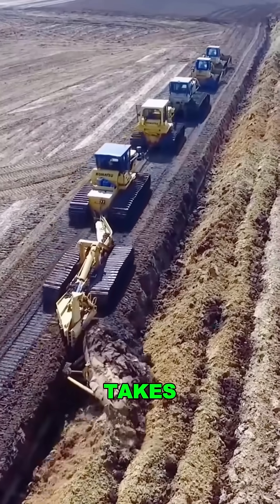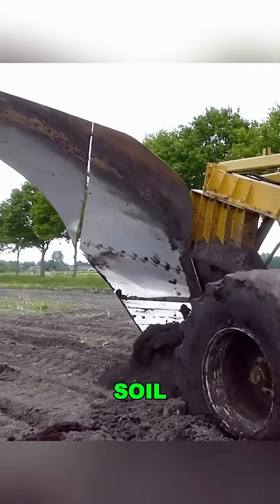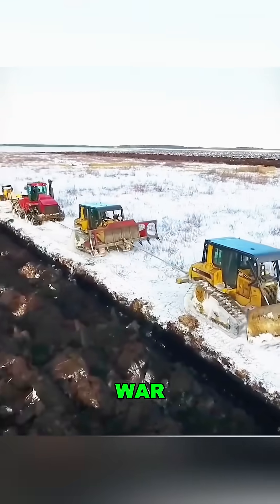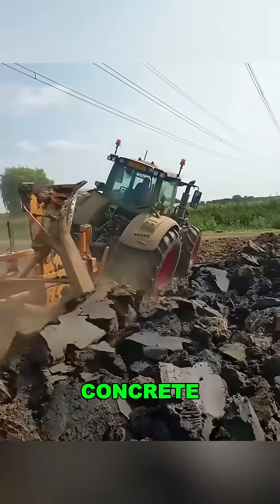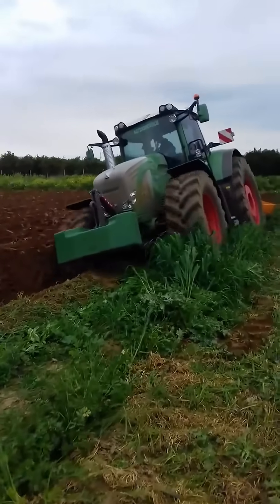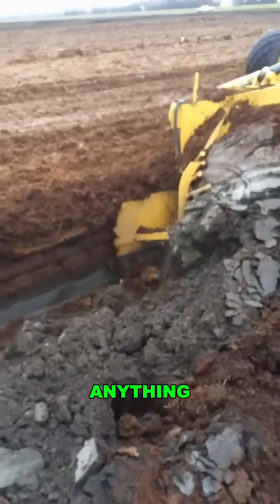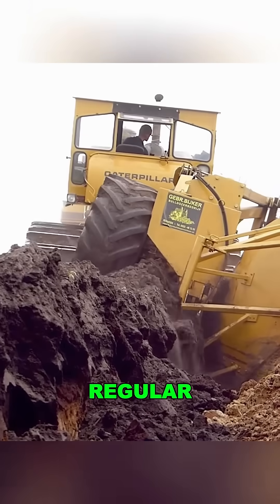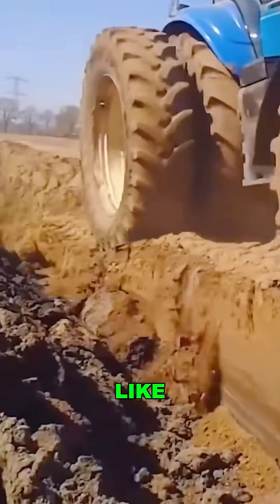Mind-Blowing: 5 Bulldozers Required for Massive Farming Machine!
Prepare to be amazed by one of the most colossal farming machines ever built—so enormous it requires five bulldozers just to move it! This engineering marvel is transforming large-scale agriculture, tackling tasks that were once deemed impossible.

In this video, we delve into:

The design and purpose of this gigantic implement

The logistics of coordinating multiple bulldozers for a single task

The impact of such machinery on modern farming efficiency

Comparisons with other massive agricultural equipment

Whether you're an agricultural professional, machinery enthusiast, or just fascinated by large-scale engineering feats, this video offers an in-depth look at the future of farming technology.